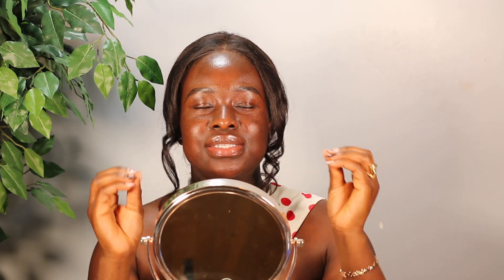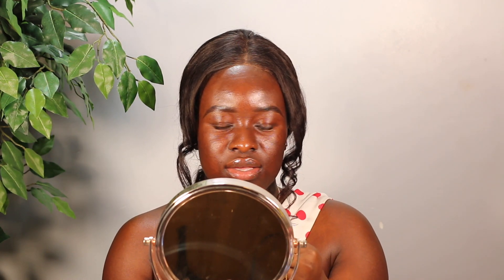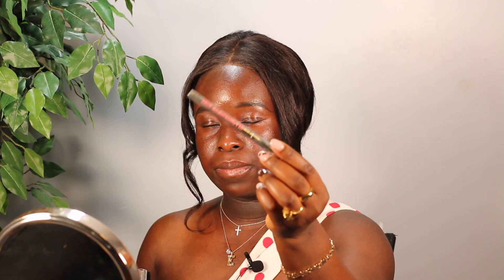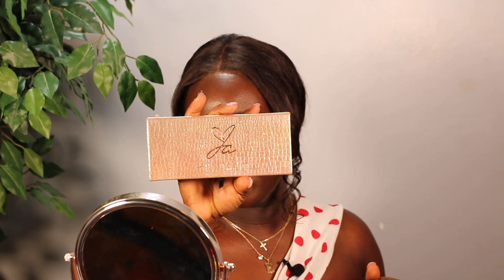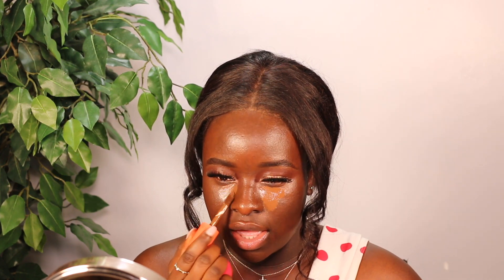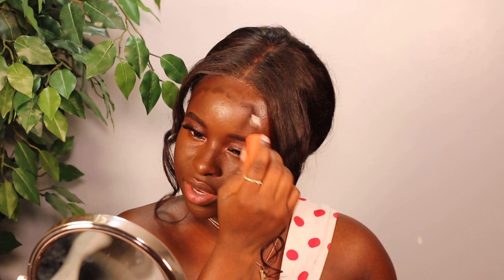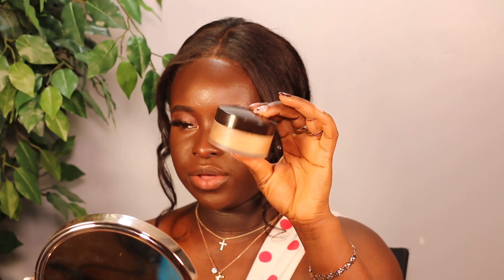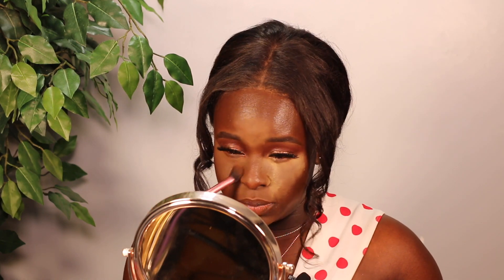GRWM - SNATCH-URAL GLAM | Ebun Osayemi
Hello Luvas,
First, if you've made it this far,  THANK YOU for clicking on this video. Today we're serving face, collarbone, chest, and a beat face in this video.

🎧 Music Used 🎧